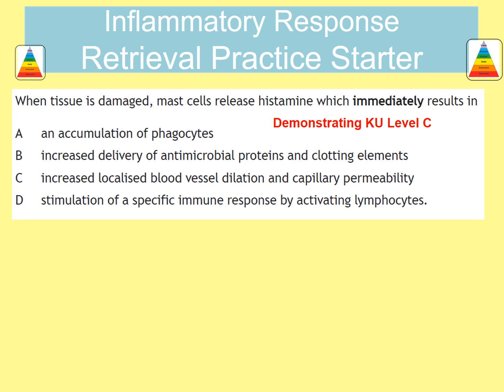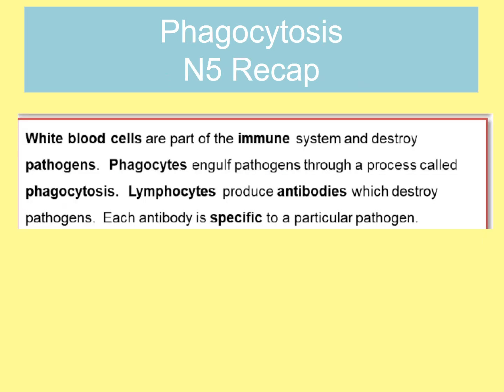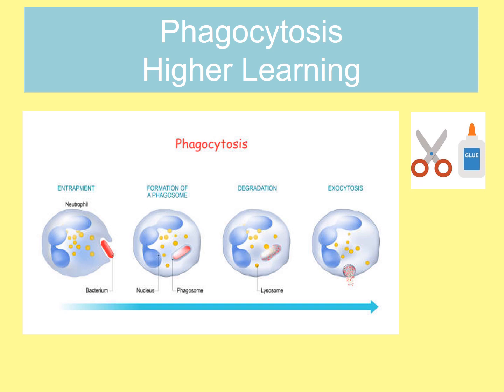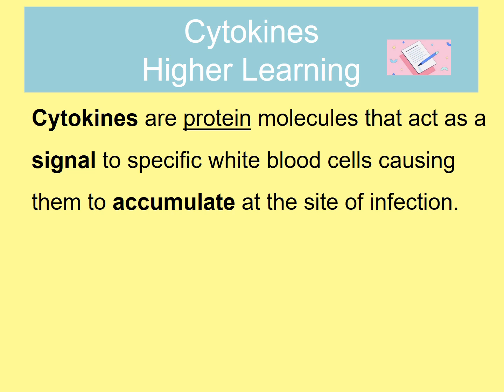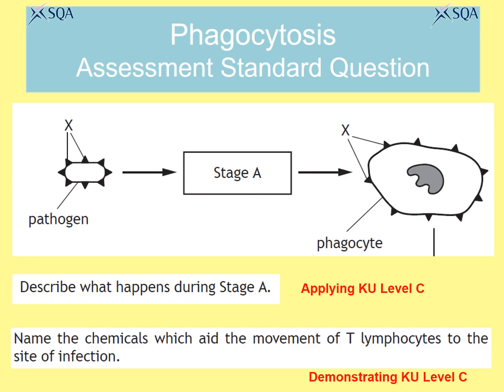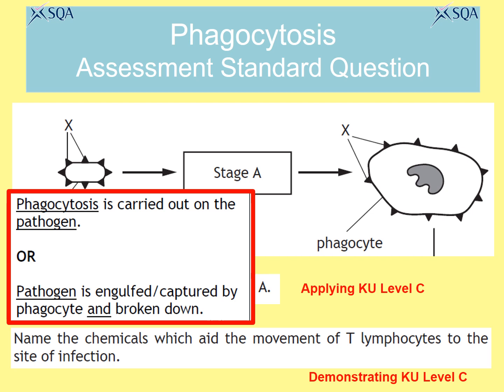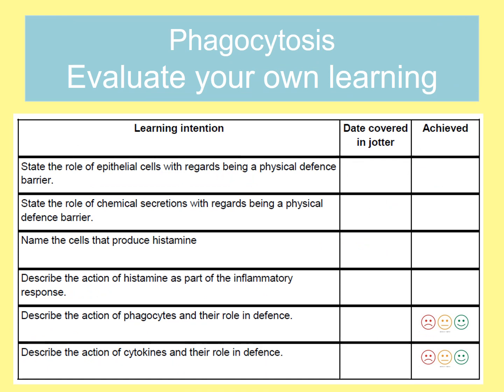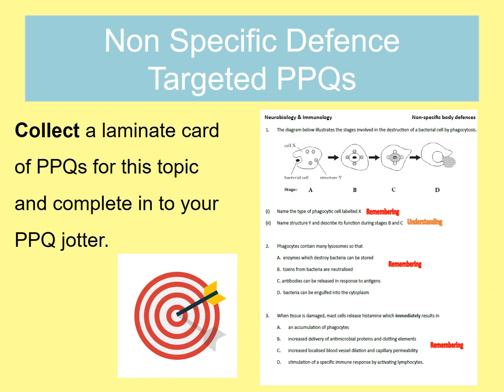HHB U3 3.5 (iii) Phagocytes